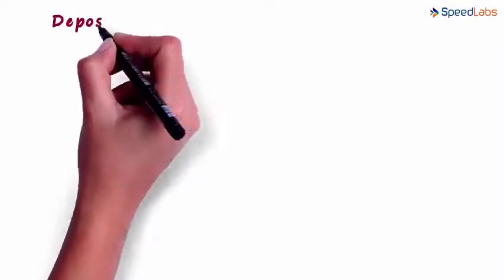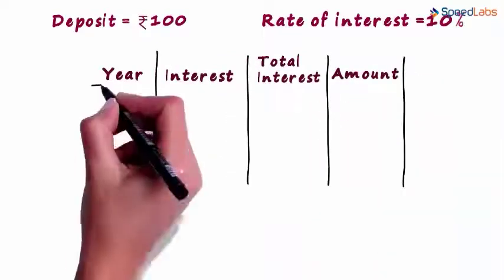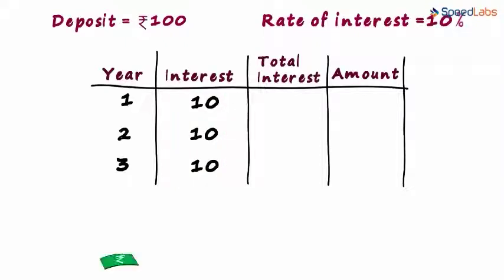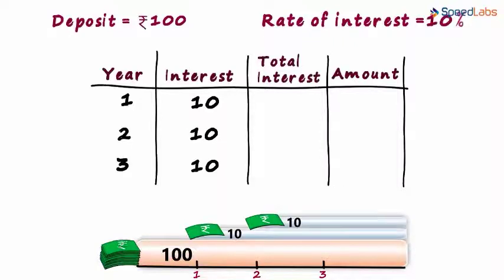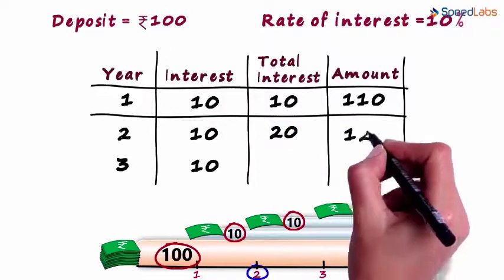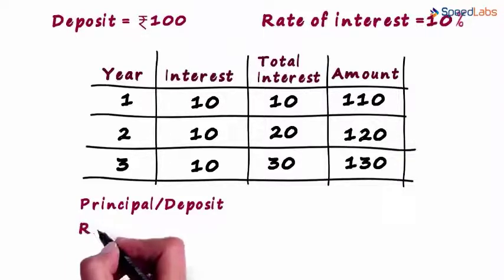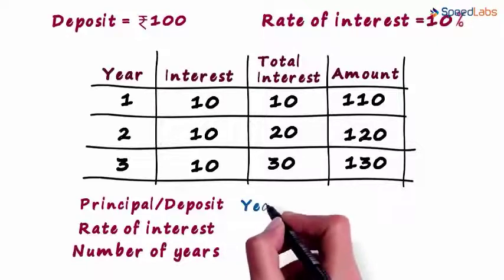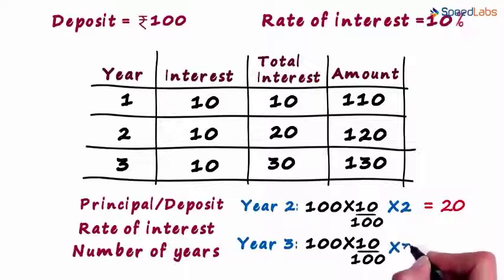Class-7-Mathematics-Ch-8-Comparing Quatities-Topic-How do we Calculate Simple Interest